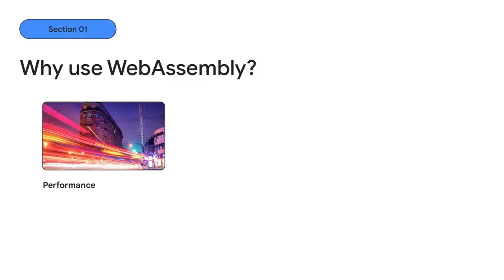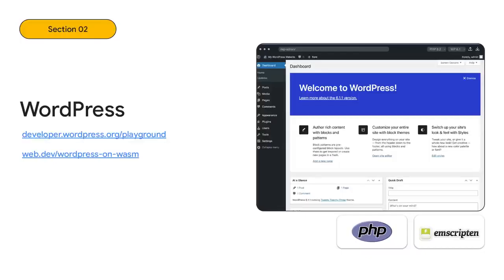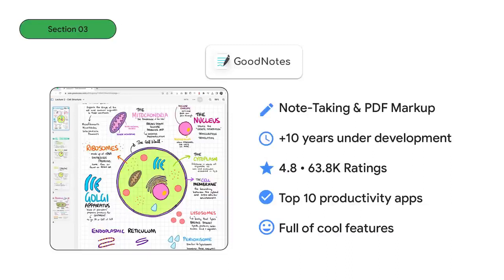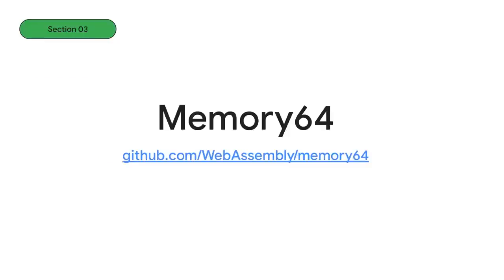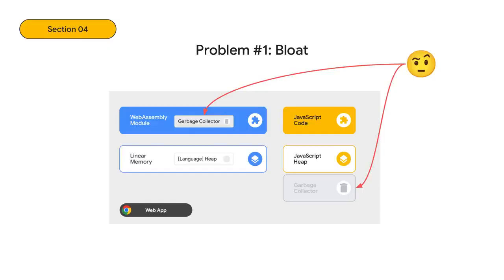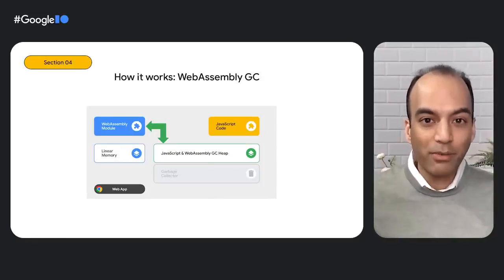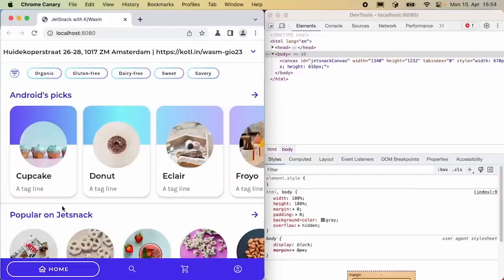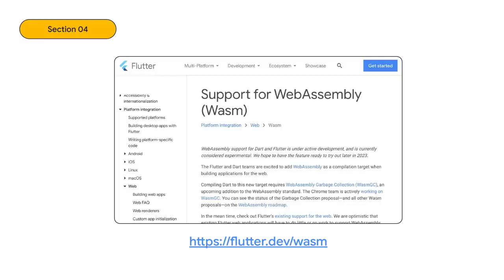AI-Music, 人気急上昇中の音楽, 急上昇音楽, 最近アップロードされた音楽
AI-Musicチャンネルでは、AI技術を活用して人々に勇気と幸せ、モチベーションを与えるMusicと最近AI記事配信をしております。

On the AI-Music channel, we are recently distributing music and AI articles that use AI technology to give people courage, happiness, and motivation.